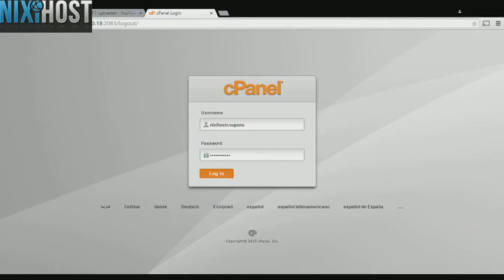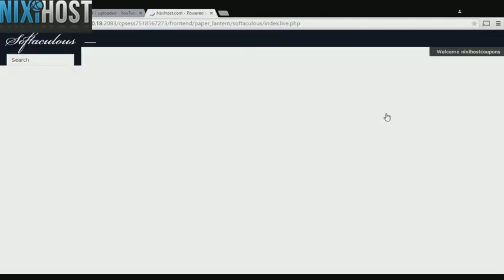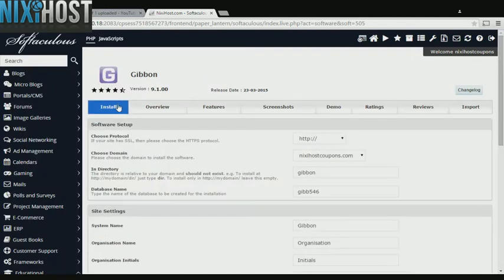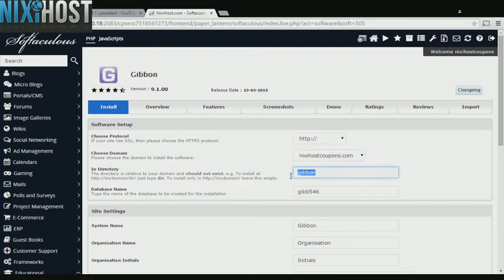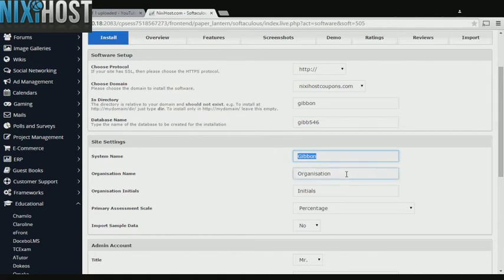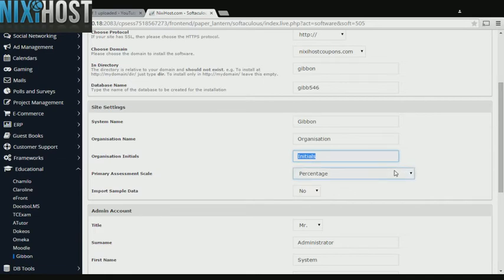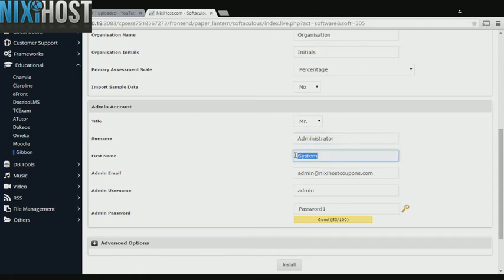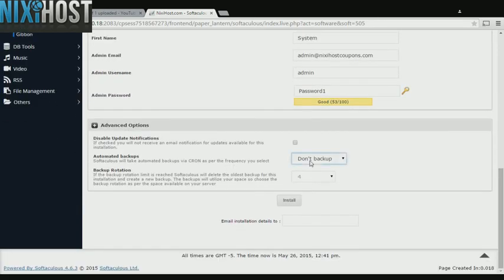Installing Gibbon with Softaculous in cPanel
Using this quick tutorial, learn how to install Gibbon, an open source educational management system, using the Softaculous tool in cPanel.